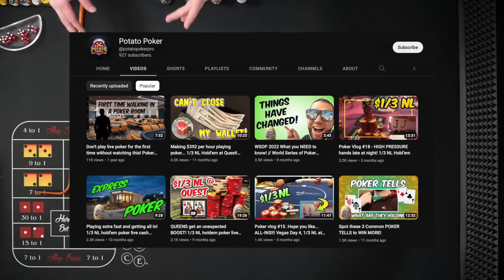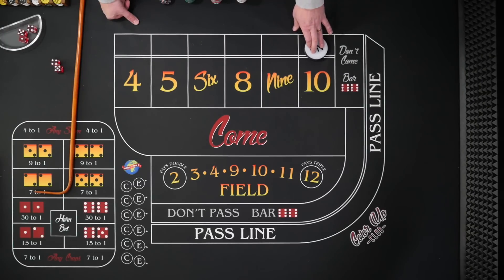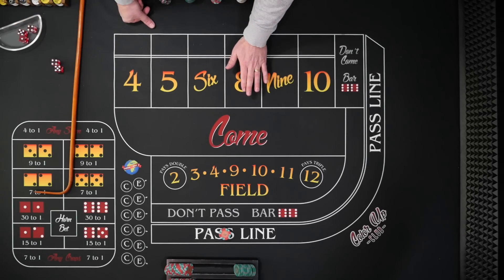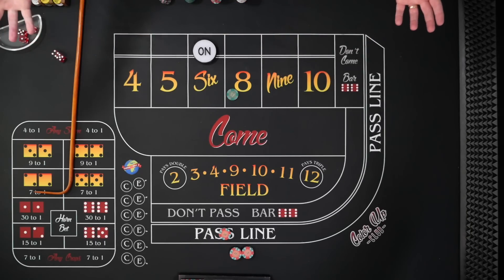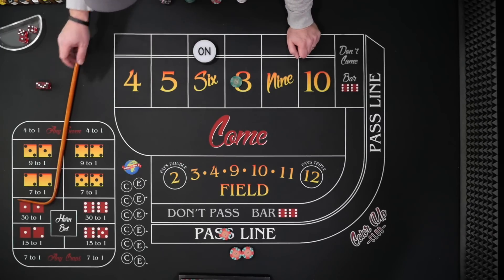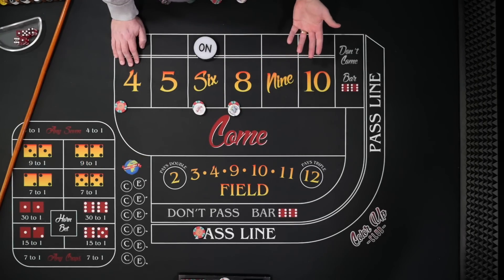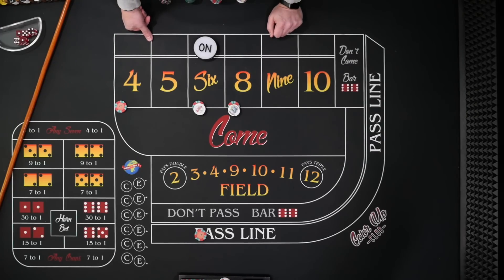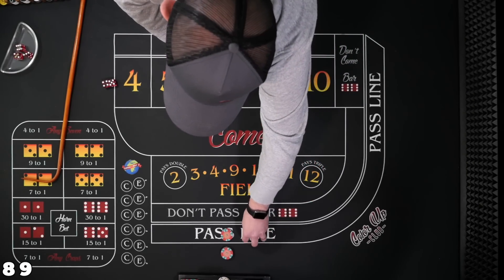Poker Player Learns to Play Craps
First Time Playing Craps. Poker Player Learns How to Play Craps